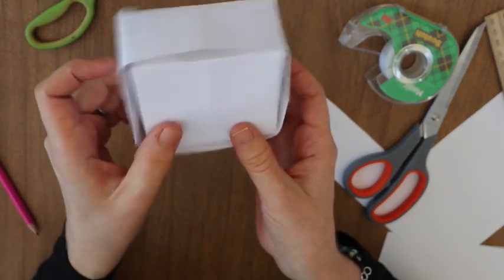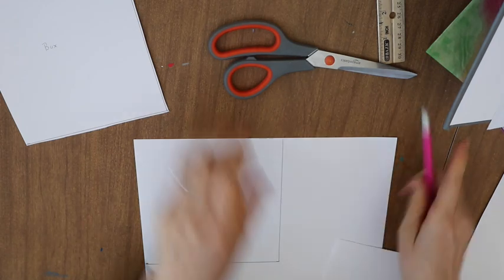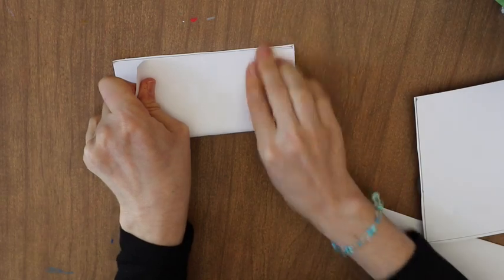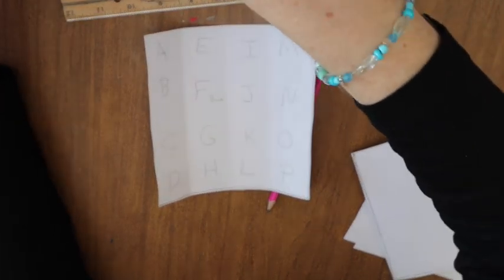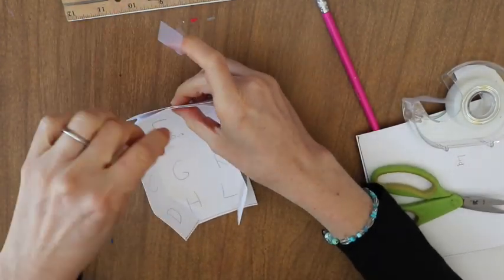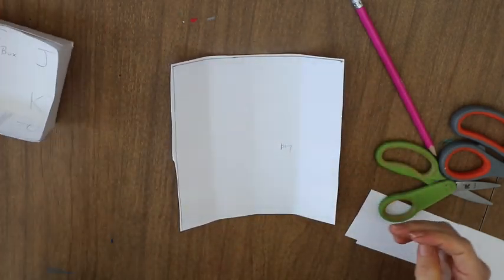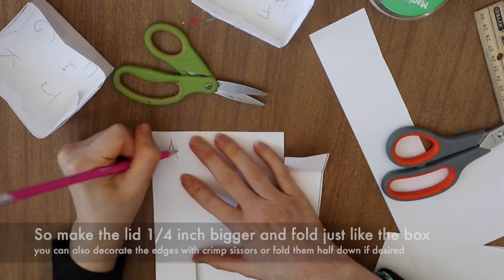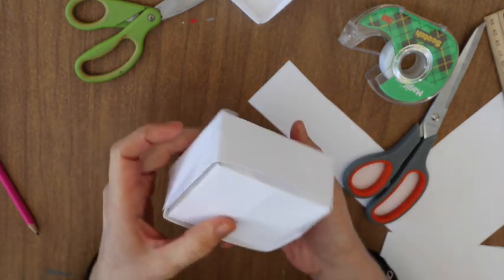"Box and Lid" Paper Modelling by M Swannell